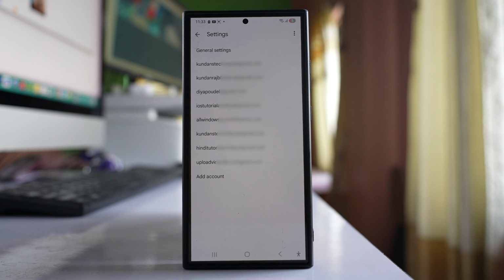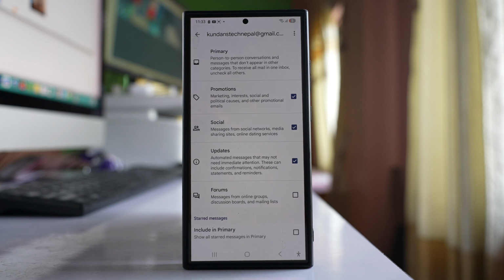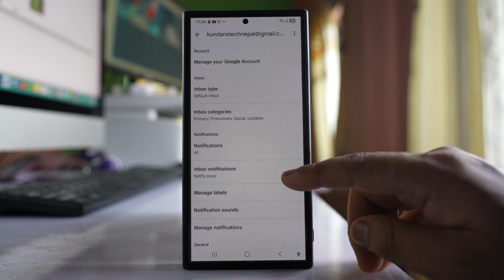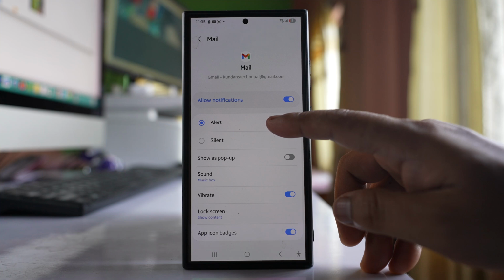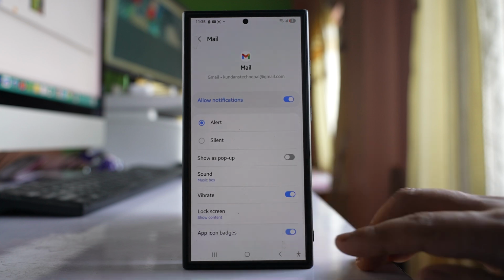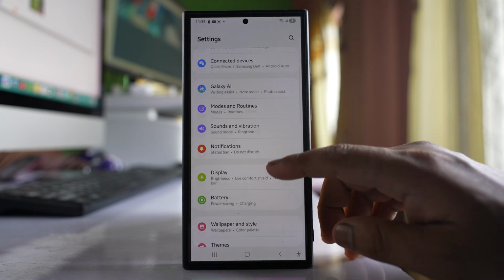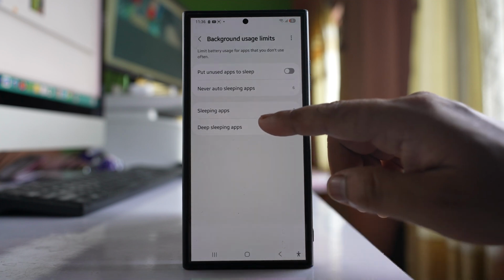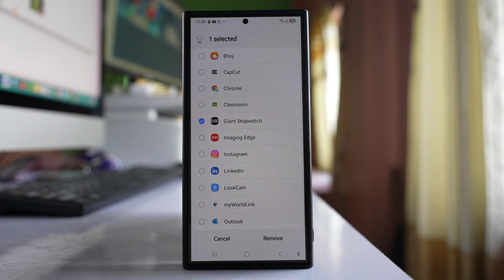Gmail Notification Not Showing | No Notifications for New Emails | How I FIXED (2025)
Gmail Notification Not Showing | No Notifications for New Emails | How I FIXED
This video also answers some of the queries such as:
Gmail android notifications not working
Gmail notification not working on Android
Gmail Not showing notifications
Gmail Notification issue solved

Are you not getting Gmail notifications for new emails on your phone or desktop? 😕 Don't worry — in this step-by-step tutorial, I’ll show you how to fix Gmail notification issues quickly and easily. Whether you're using an Android, iPhone, or desktop browser, this guide will help you restore your Gmail alerts so you never miss an important email again.

🔧 Covered in this video:

Why Gmail notifications stop working

How to turn on Gmail notifications

Gmail settings you must check

Android & iOS specific fixes

Bonus tips to ensure real-time email alerts

🕒 Don’t forget to watch till the end for the best troubleshooting tips!